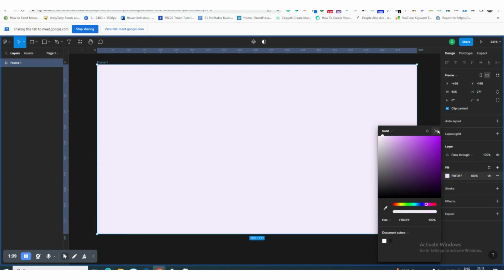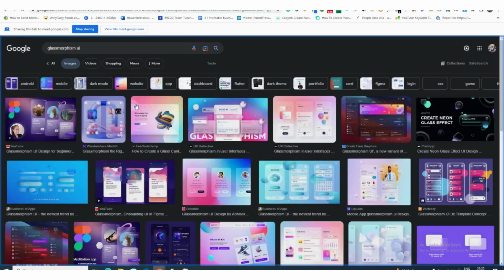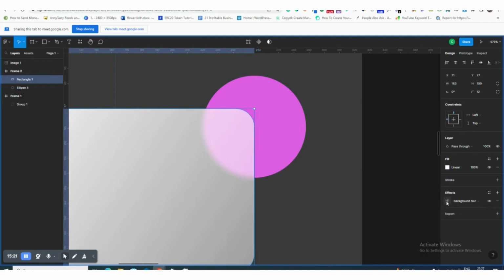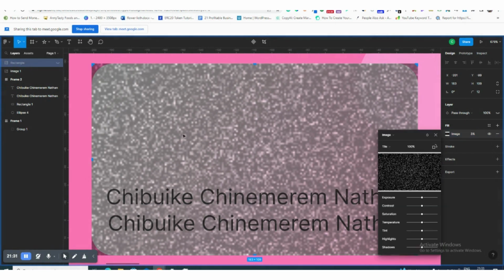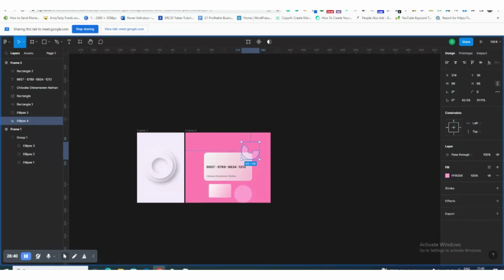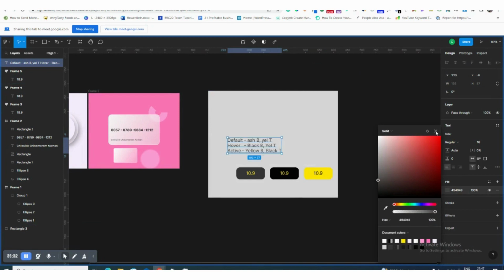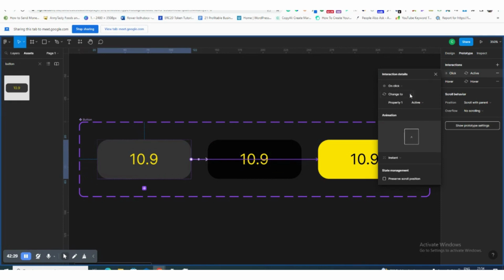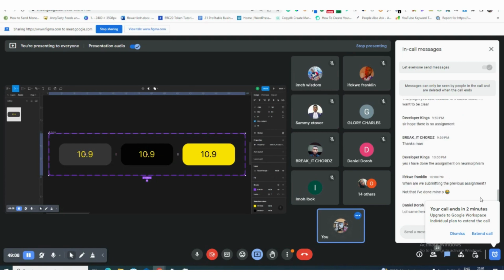UI UX Design Part 10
Welcome to Part 10 of our captivating UI/UX class on my channel! In this exciting session, we explore cutting-edge design trends and advanced concepts that will elevate your design skills to new heights.

Join us as we dive into the fascinating world of neuomorphism and glassmorphism, two innovative design styles that have gained popularity in recent times. Discover the principles behind these styles, learn how to create visually striking interfaces with realistic shadows, depth, and transparency. Gain insights into leveraging these styles to create unique and captivating user experiences that leave a lasting impression.

Continuing our exploration of component variants, we delve deeper into this powerful technique that allows you to create adaptable and dynamic design elements. Learn advanced strategies to design and manage component variations, such as interactive states, animation triggers, and customization options. By harnessing the potential of component variants, you'll enhance the interactivity and versatility of your designs.

Throughout the class, our experienced instructor shares practical examples, expert insights, and best practices to help you master these advanced concepts. You'll have the opportunity to apply your learning through hands-on exercises, refining your design skills and building a portfolio of impressive UI/UX projects.